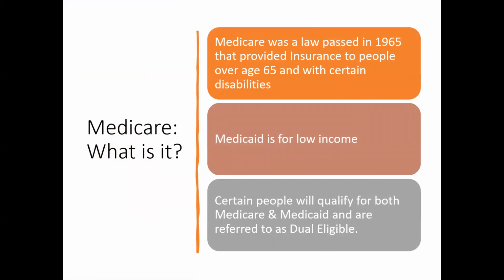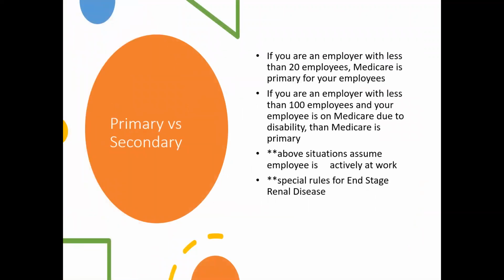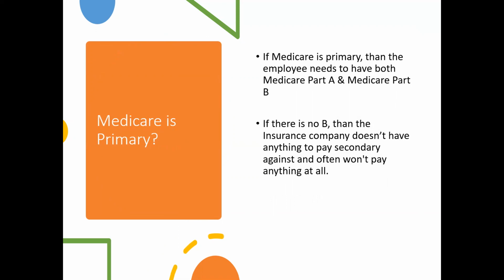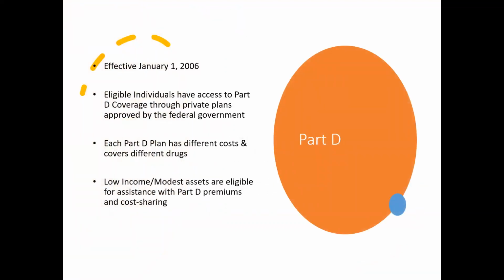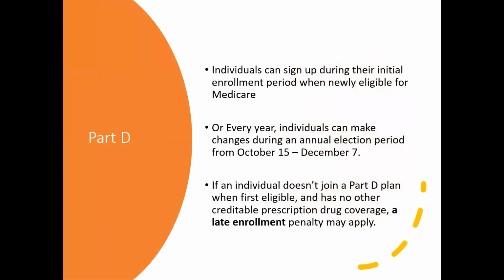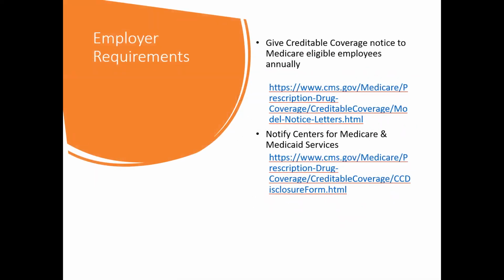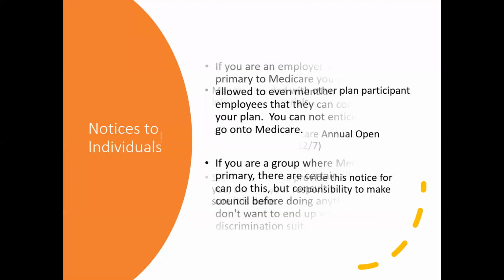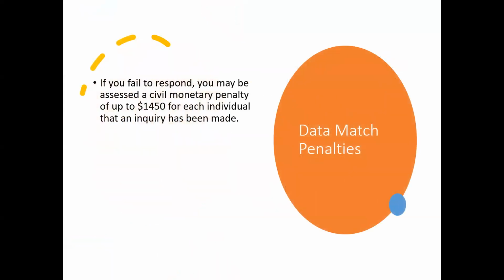Medicare May 2021